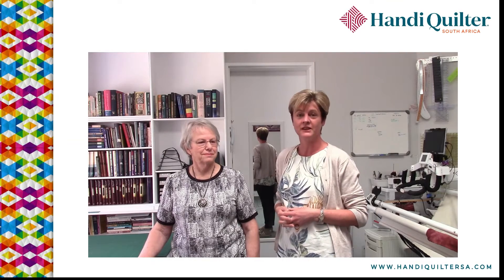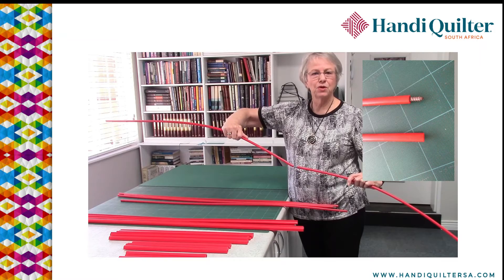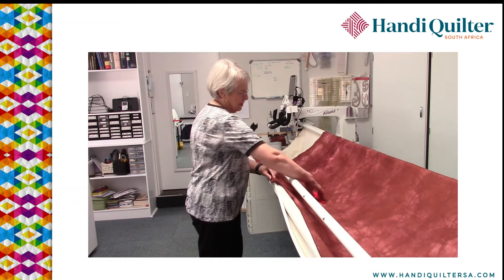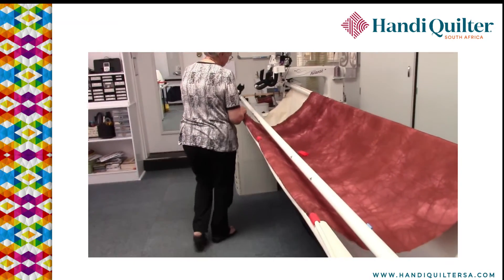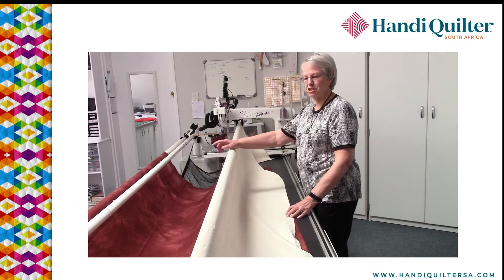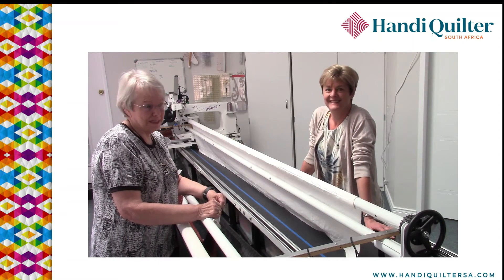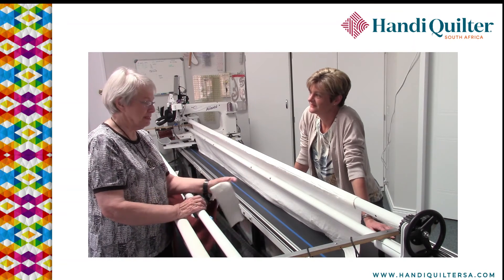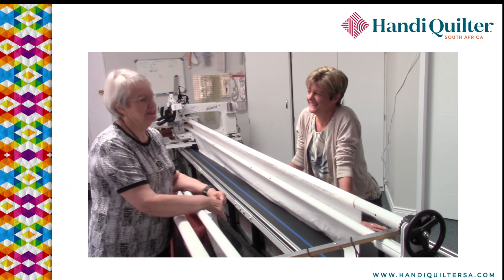Red snappers and Zippers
Back in October 2020, Claire visited Jean Funnell who is a firm believer in using Red Snappers and Zippers to load her quilts.  In this excerpt from the original vlog, Jean explains again just how to use them!